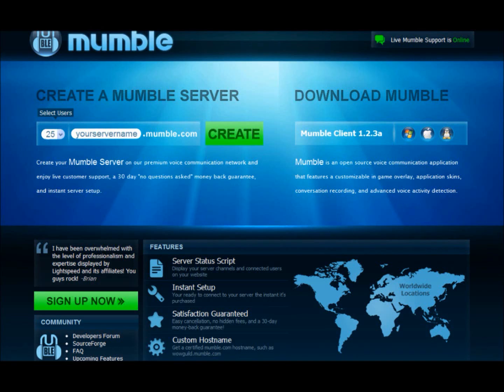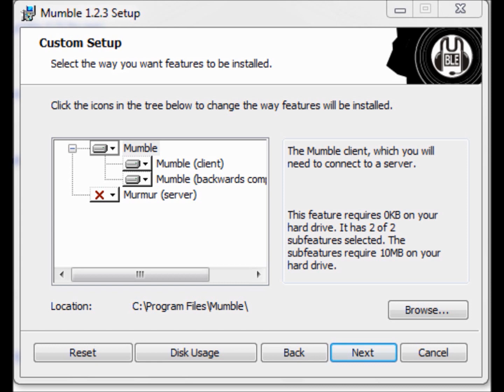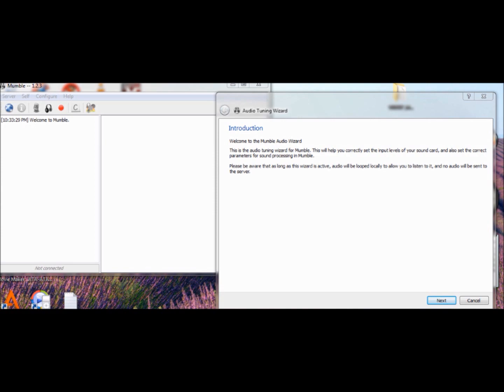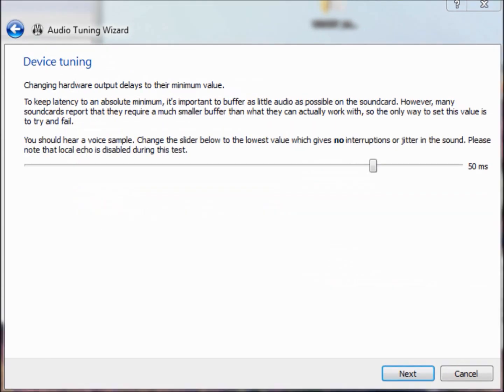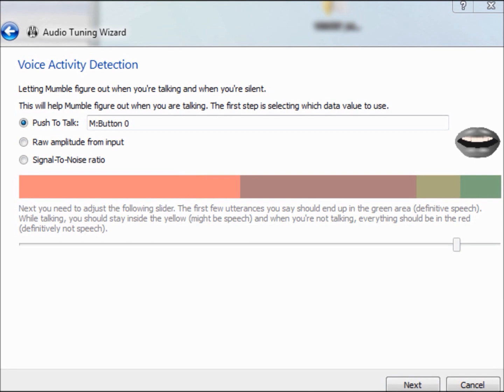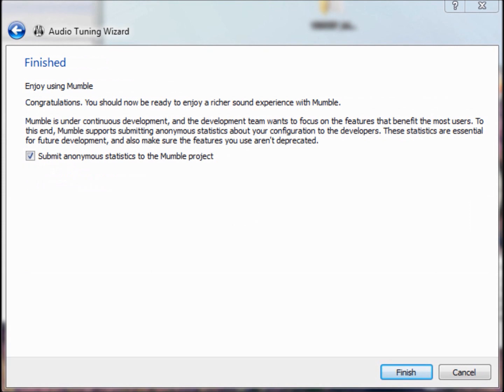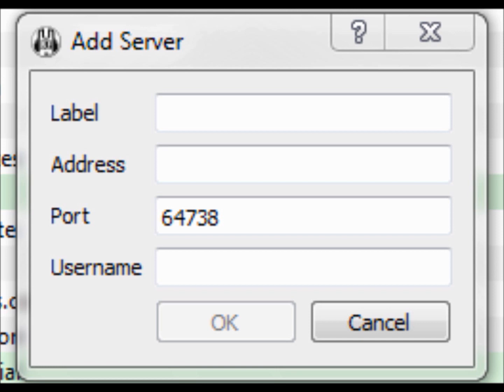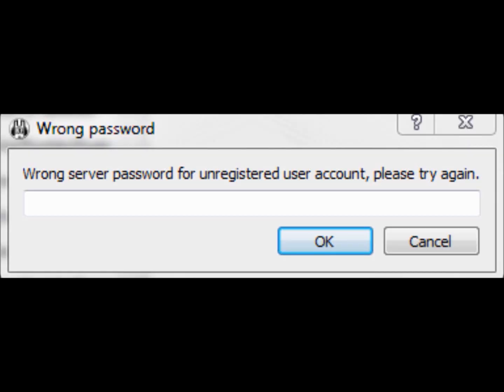265 chevy mumble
Here are screen shots of every step to download and install mumble. Hope this helps. I was using Google chrome,so if you are using another browser the first few screens may look a little different.Get Login info from 265chevy